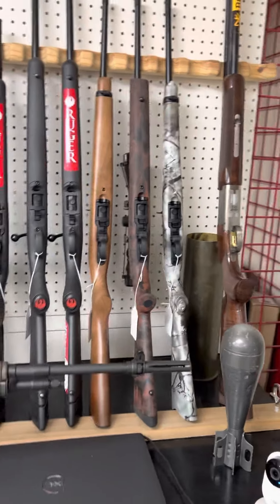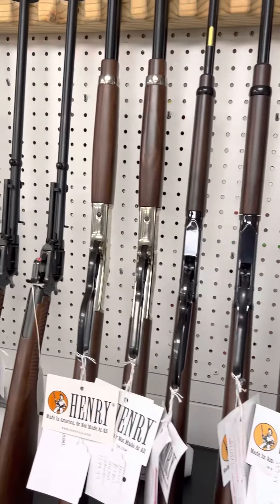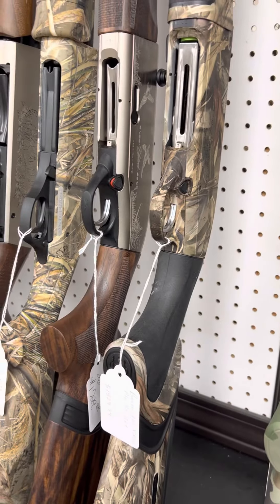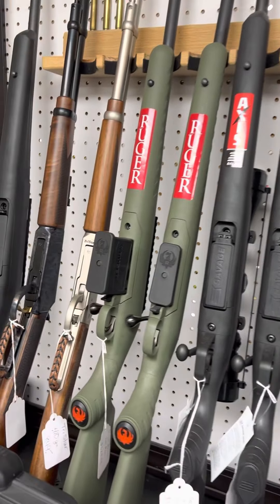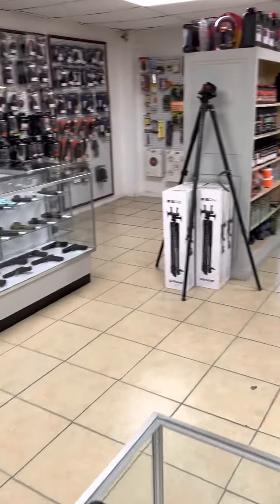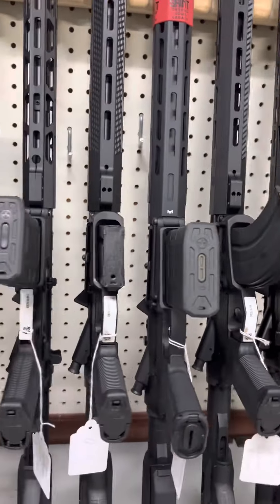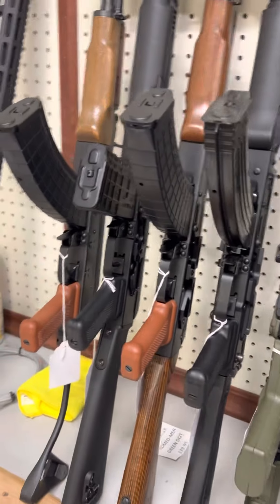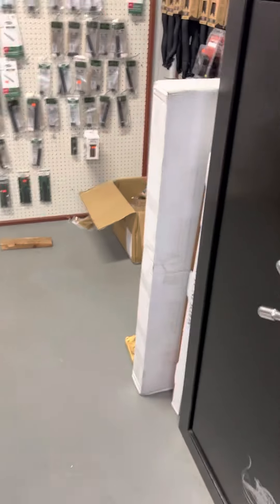Inventory 9/24/22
Long gun inventory